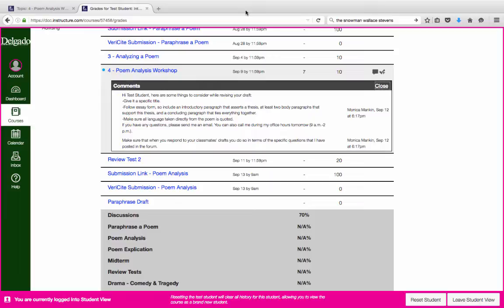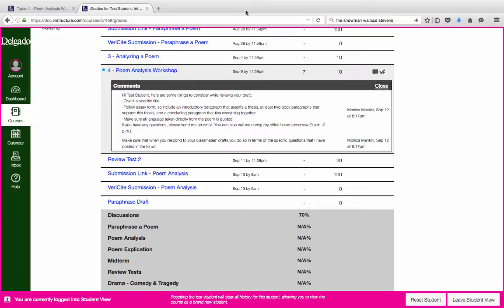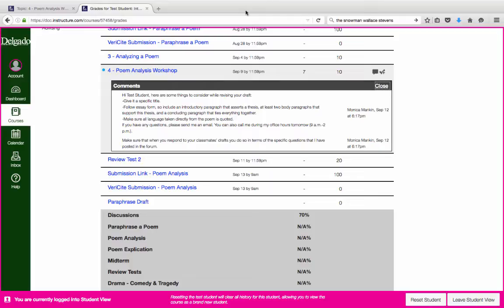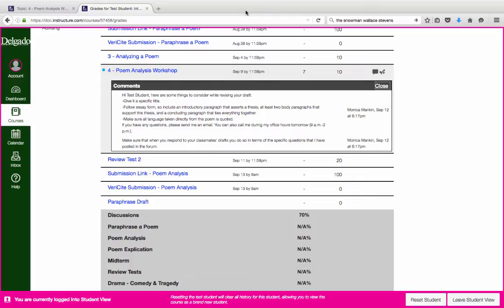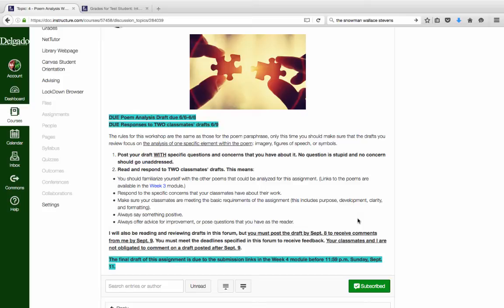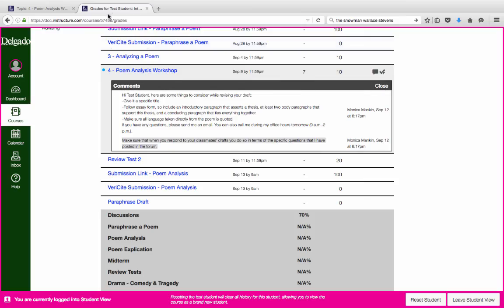Revising Your Analysis